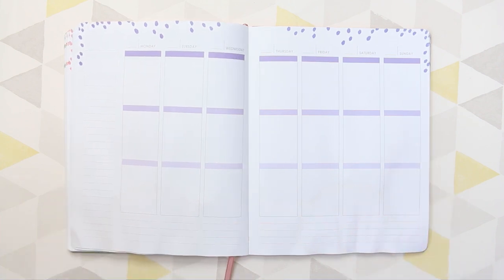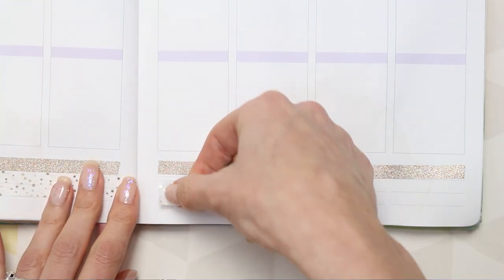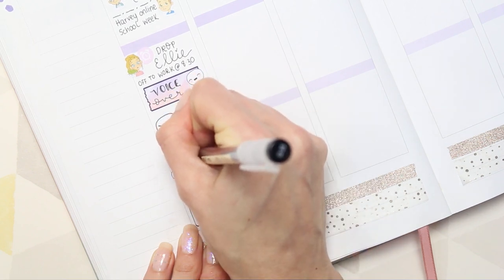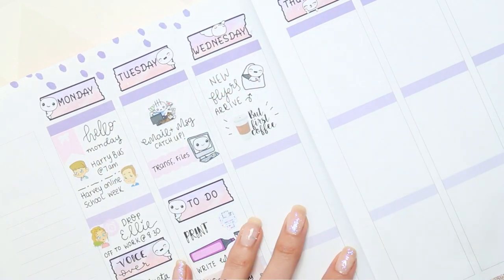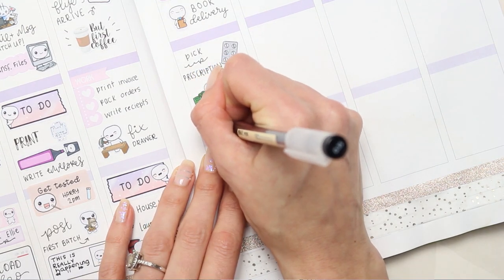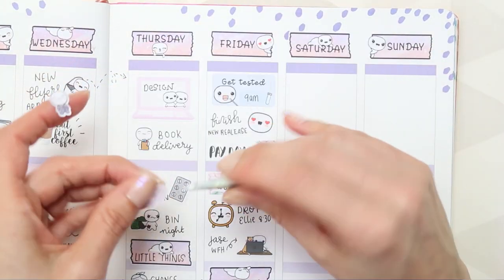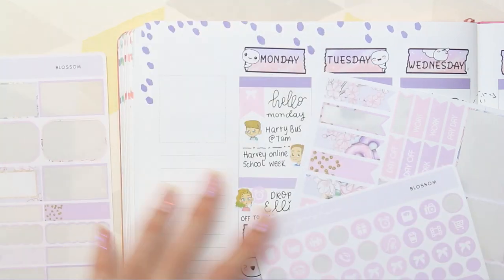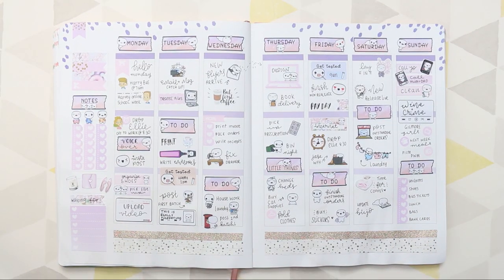Plan with me, March, Left Over Stickers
Welcome back to another Plan With Me video.
This week i grabbed some left over stickers from my giant pile and decided to use them to create a spread this week. I mainly used stickers from Papershire ( link below)  I also used my latest stickers release too. I loved how this week came out, its so pastel and pretty!